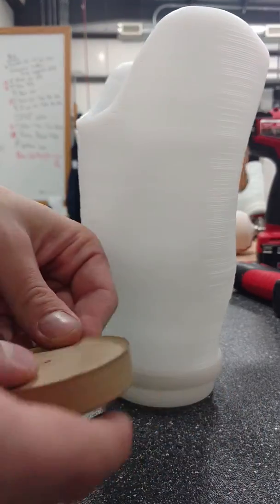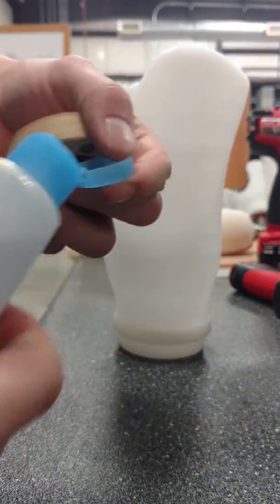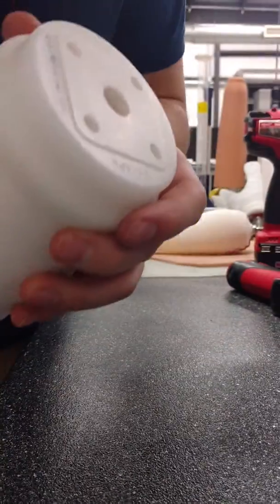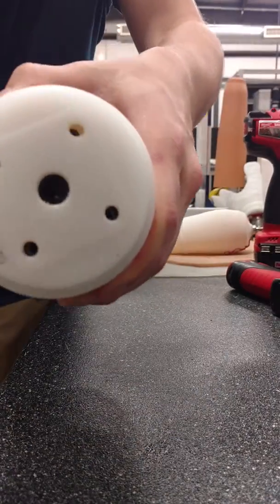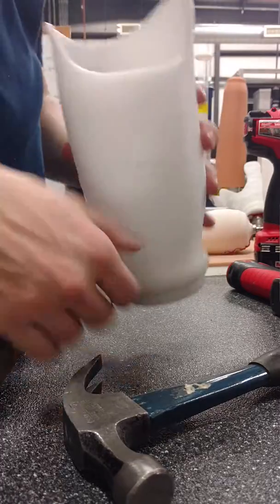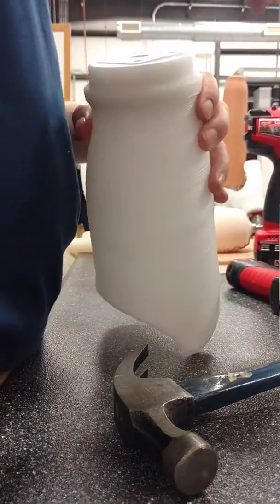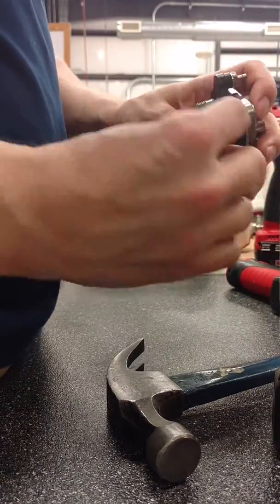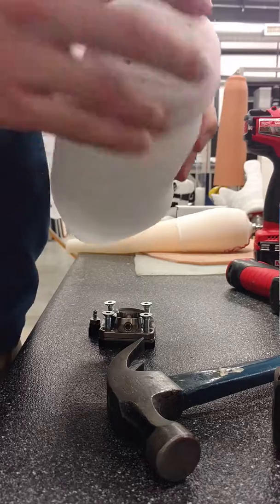EV-AP4 Installation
The process of installing an EV-AP4 vacuum plate into a socket.